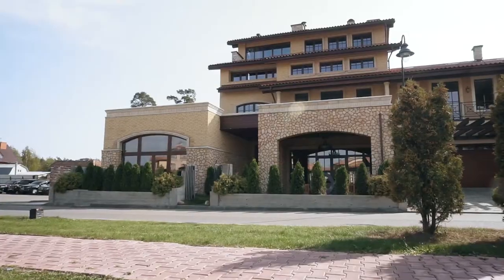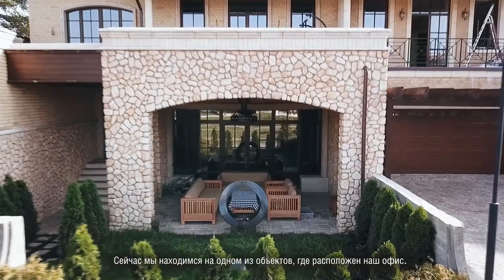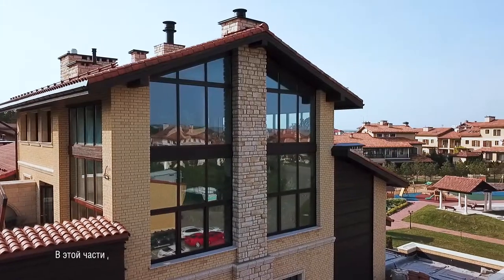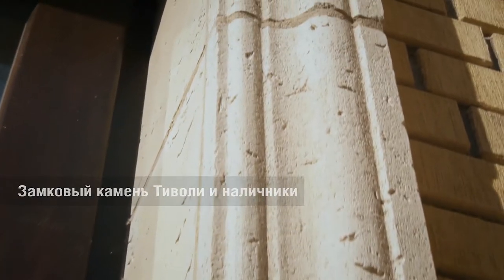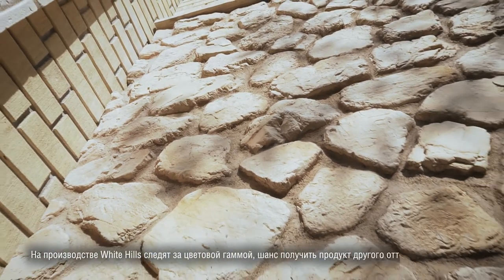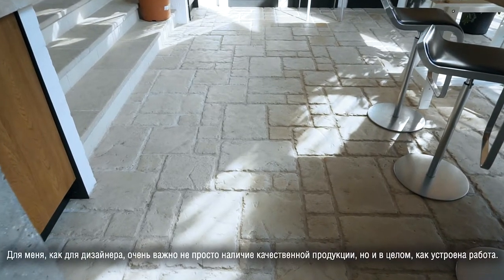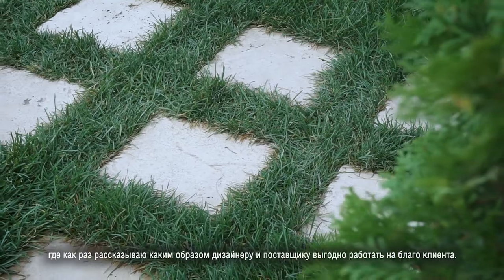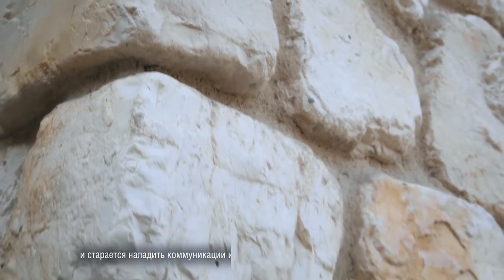Маленькая Италия — Whitehills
Недавно я участвовал в рекламном ролике для компании Whitehills, искусственный камень для фасада и интерьера.

Показал офис и часть дома. Рассказал о продукции, которую применяли, постарался передать часть принципов студии в дизайне и даже вставил информацию о книге (куда уж без продаж😀).

Объект пока в процессе строительства — монтируем забор, парковку и затем переходим в интерьеры. Как получилось на данный момент — судить вам. Что думаете?